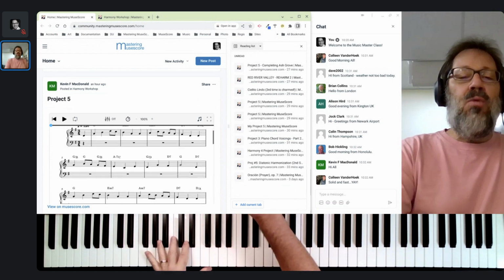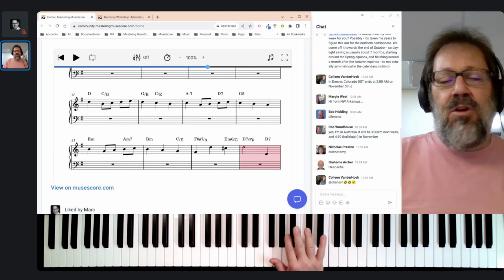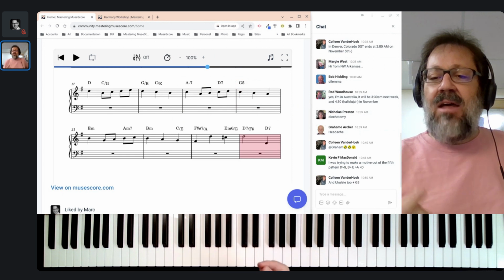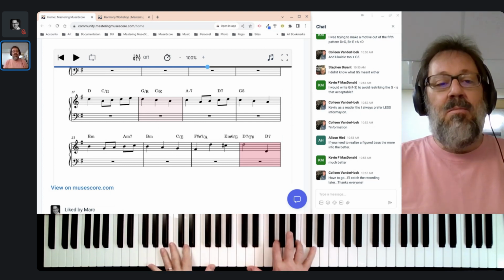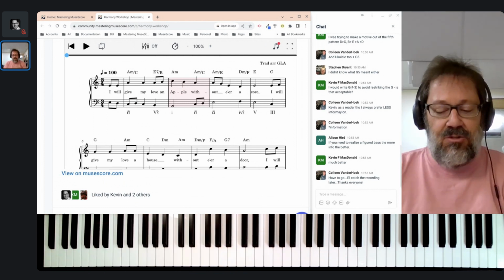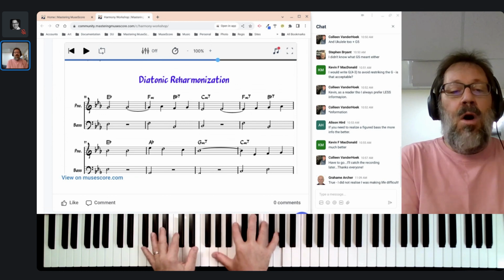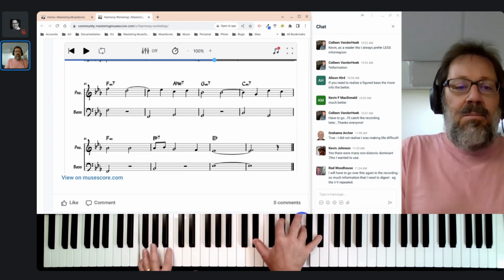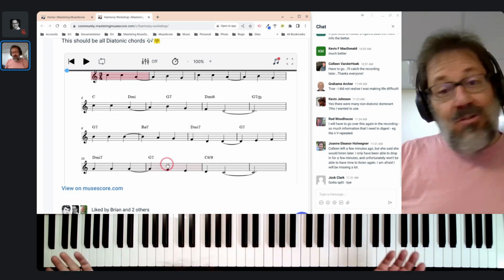Music Master Class - September 28, 2023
This week in the Music Master Class with Marc Sabatella, we will look at some diatonic harmonizations done for the Harmony and Chord Progressions course, and I'll answer your questions.